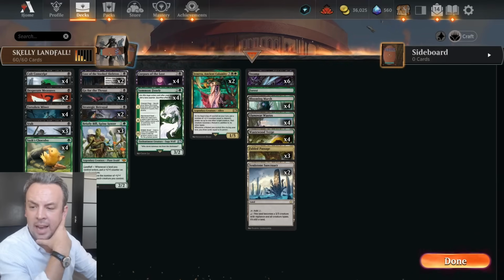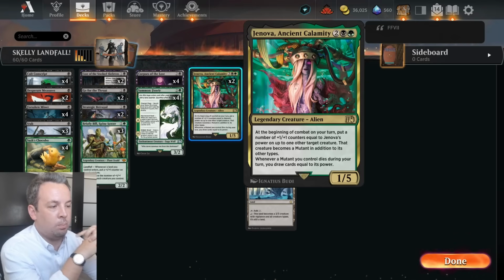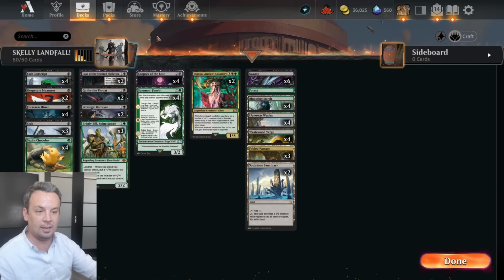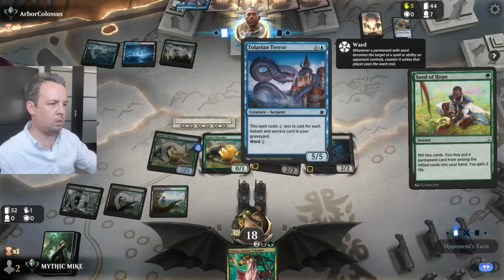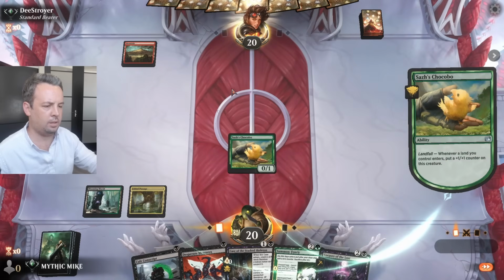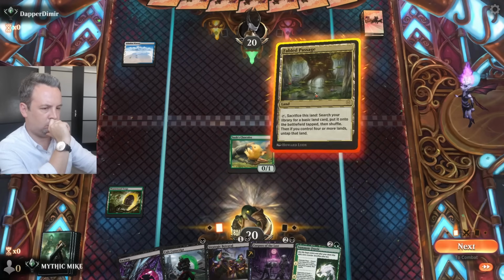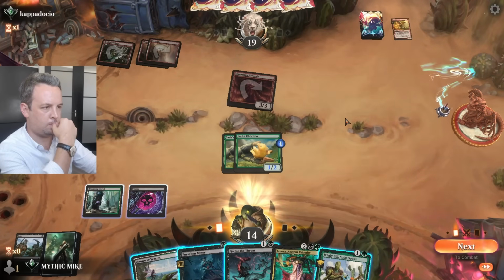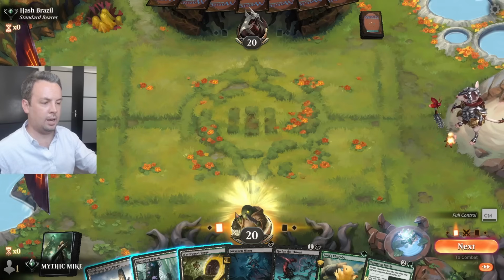SKELETONS get LANDFALL UPGRADE! (Final Fantasy)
SKELETONS + LANDFALL AGGRO ARE A MATCH MADE IN HEAVEN!  ALIEN TOP END IS THE CHERRY ON TOP! :)

TIMESTAMPS:
00:00 Deck Tech
06:11 Arena Gameplay

Competitive Ranking: 9/10 (SUPERSTAR!)
Best Skeletons Deck Out There!!!